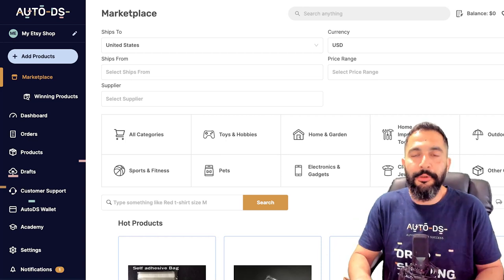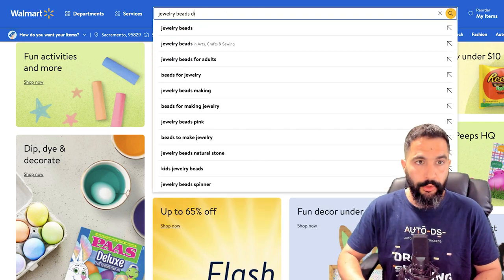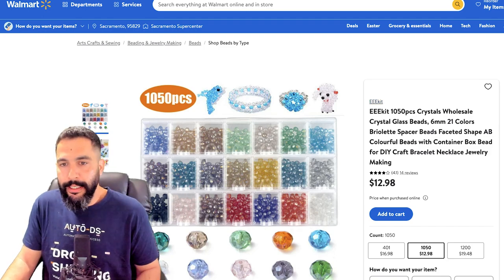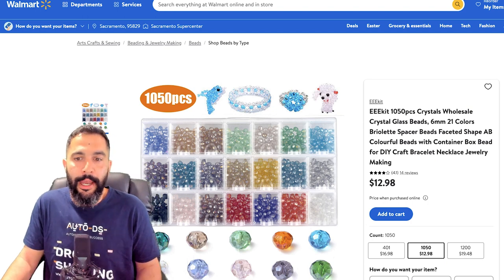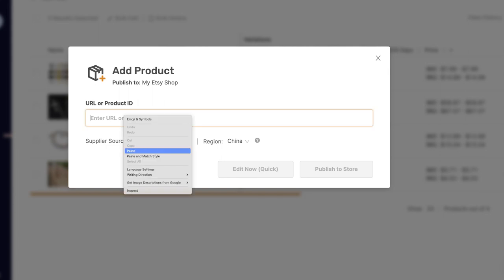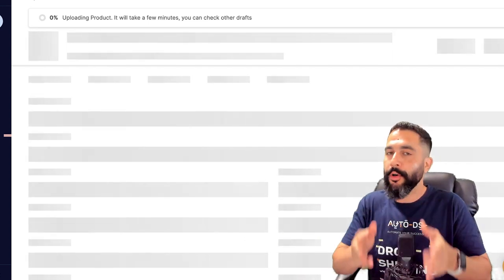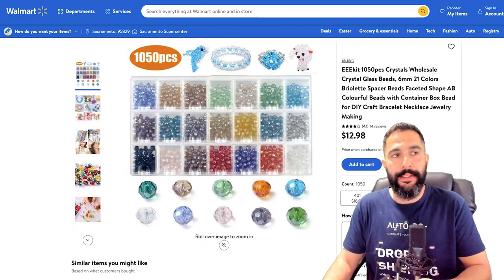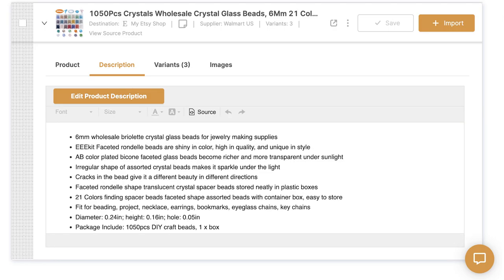How To Add Products On Etsy To Dropship, Automated Product Importing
In this video, our dropshipping pro will guide you through the process of importing your first product to sell on Etsy. Learn how to source products, manage inventory & optimize listings for maximum success! 💰

🌟JOIN US ONLINE:
👉 Facebook Community (26k+ Active Members):